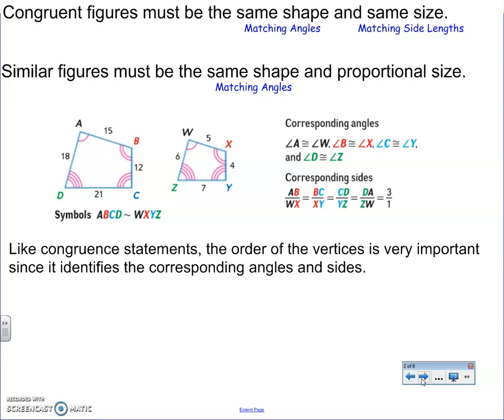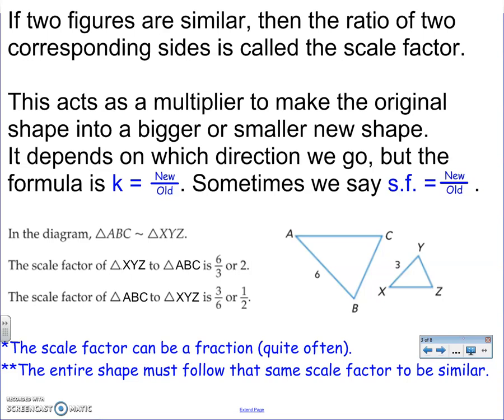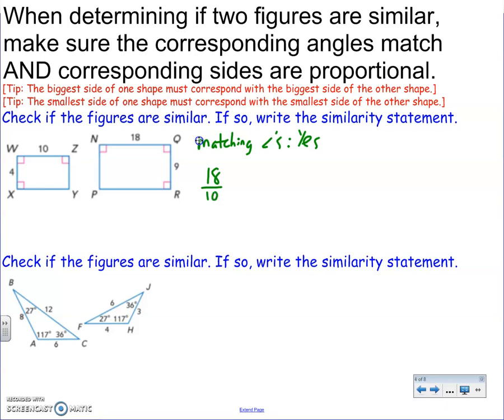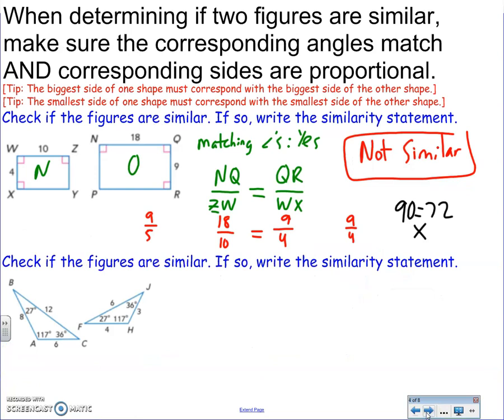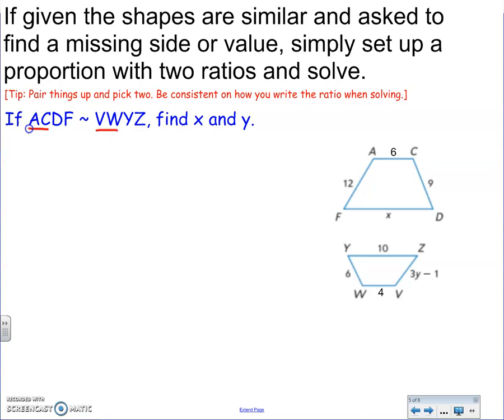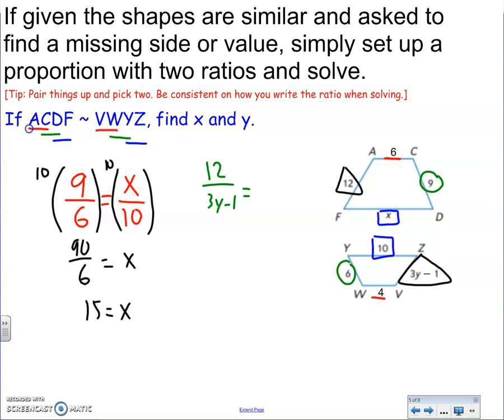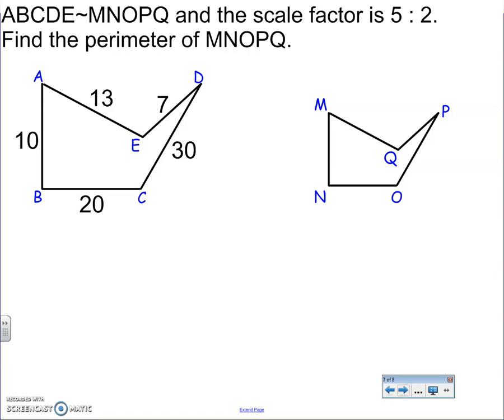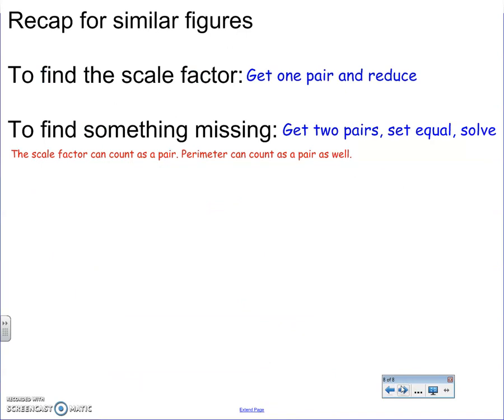Unit 5 Vid 2